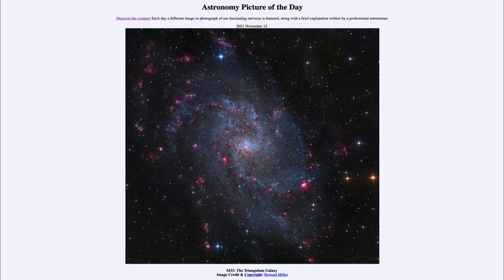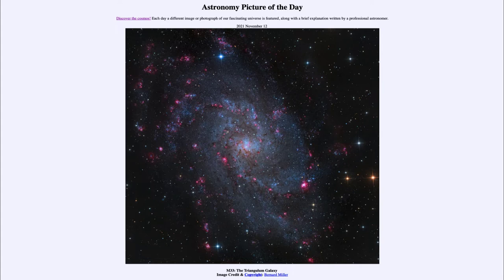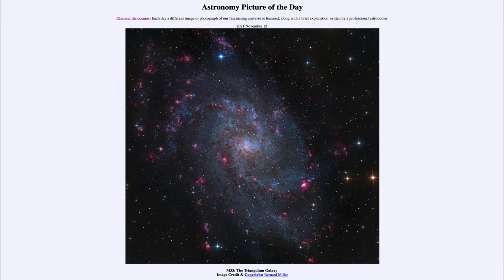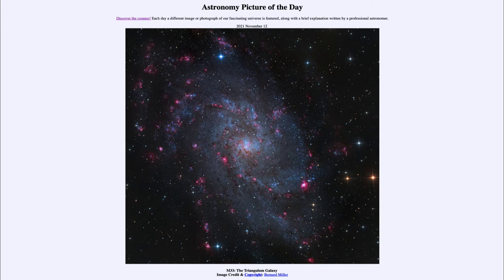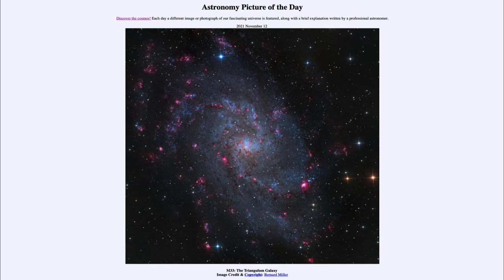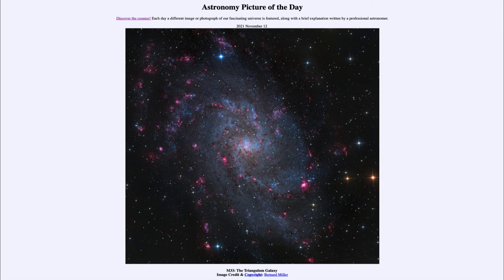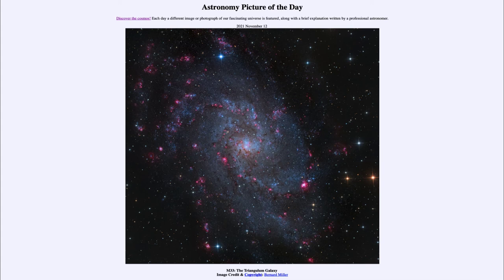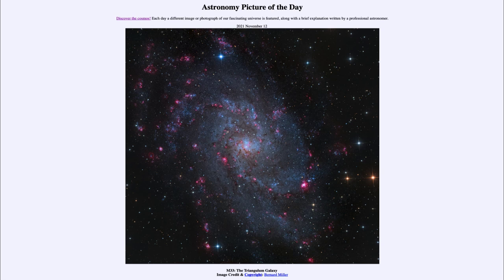2021 November 12 - M33: The Triangulum Galaxy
In today's image, we see a nearby spiral galaxy known as M33 or the Triangulum Galaxy. This is one of the three large spiral galaxies in our local group.